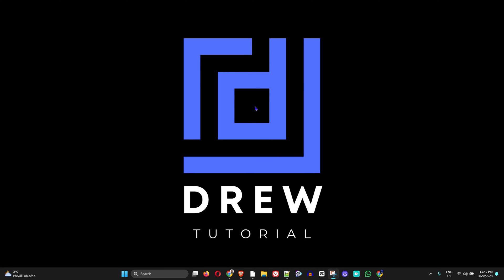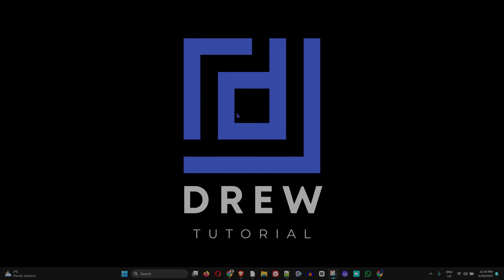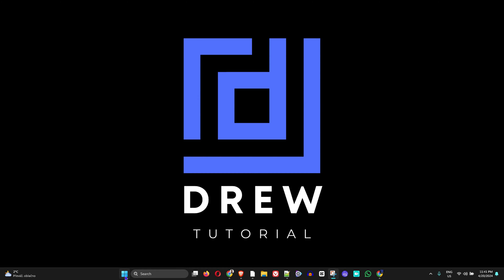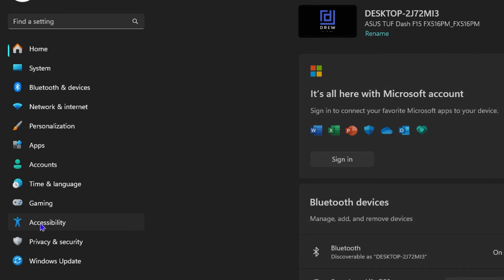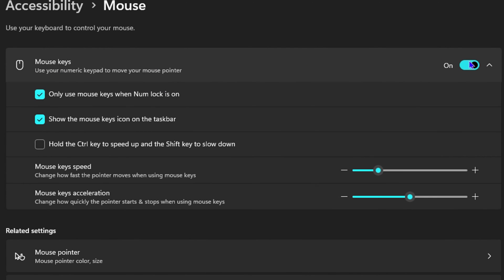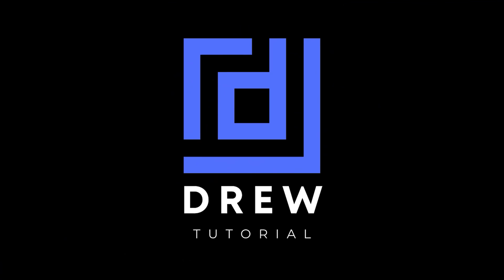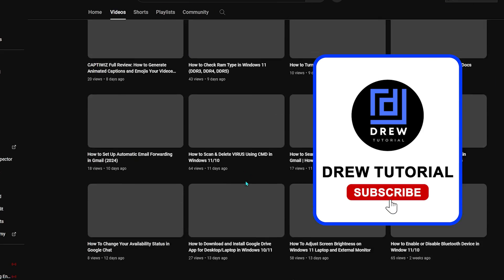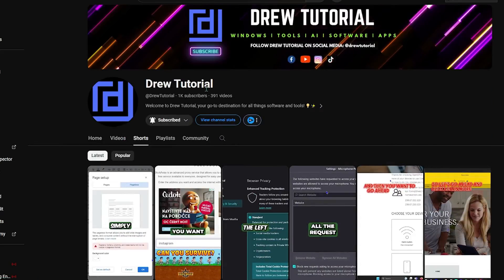How To Turn On or Off Mouse Keys in Windows 11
In this tutorial, I show you How To Turn On or Off Mouse Keys in Windows 11